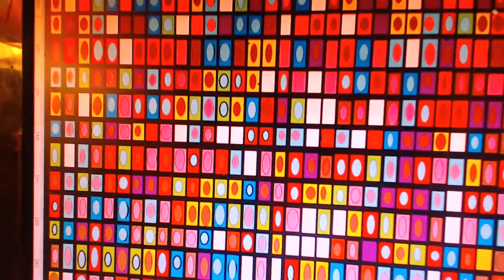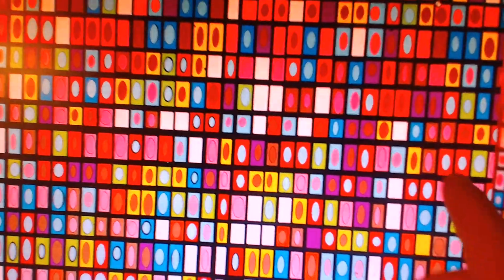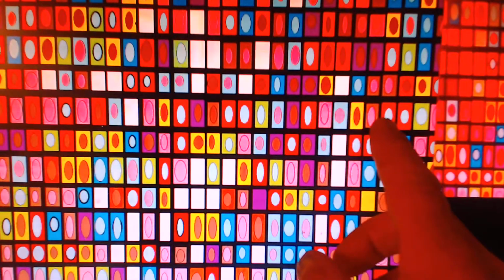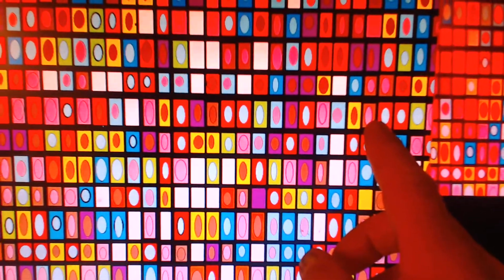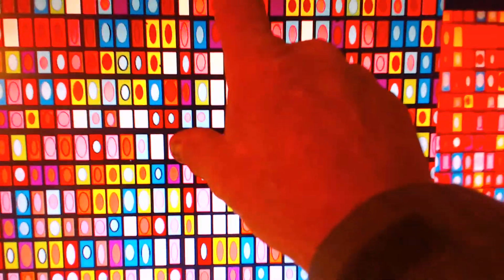PI PERFECT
Tamee Purdy